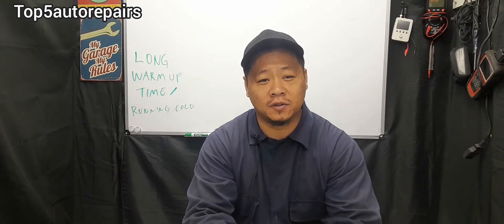CAR ENGINE TAKES LONG TIME TO WARM UP | RUNNING COLD FOR 20 TO 30 MINUTES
Is your car engine taking a long time to warm up? 20 minutes to 30 minutes? In this video I explain the common causes.